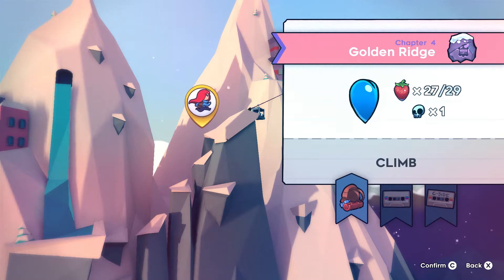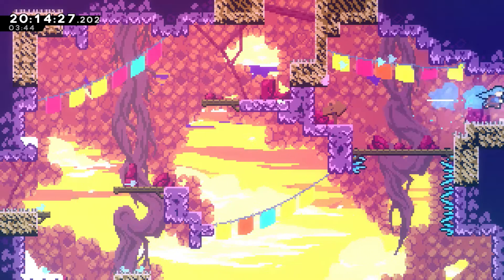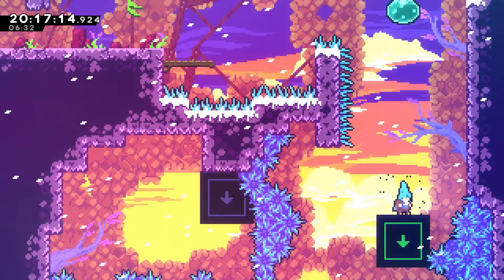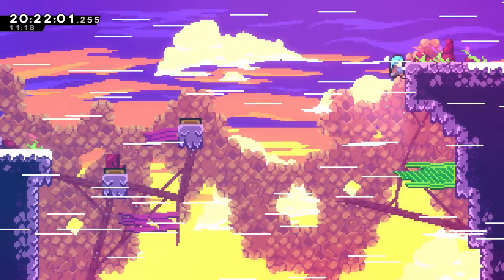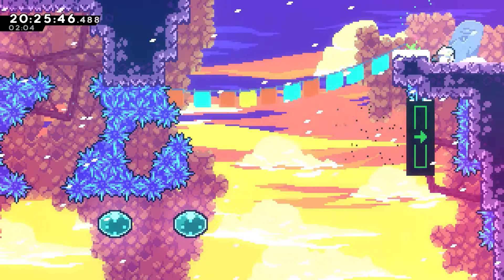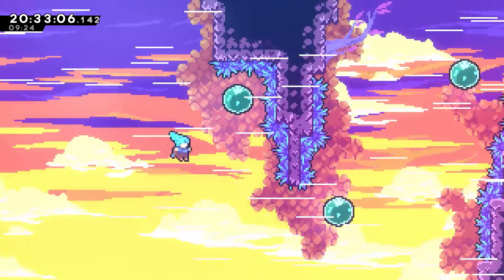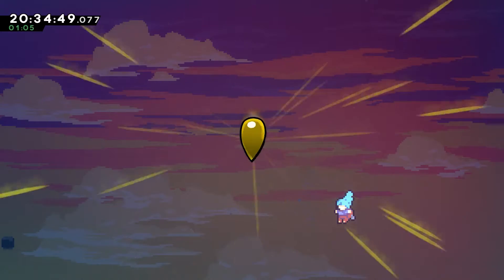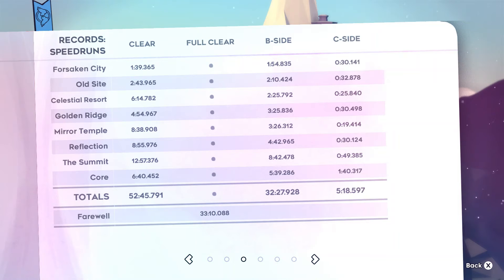Celeste Vince Run Tutorial Chapter 4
Today we'll be dashing through the wind. Also, so many void bounces.